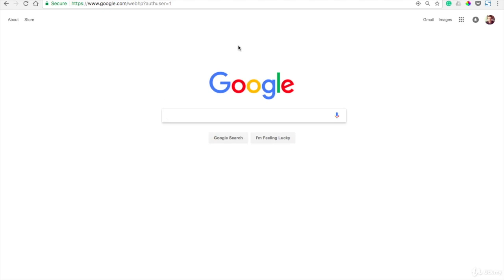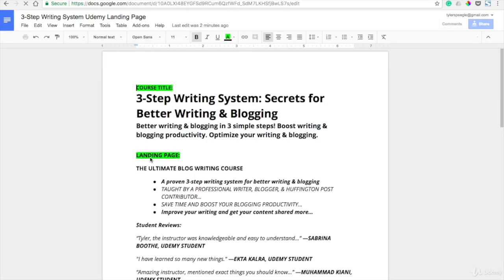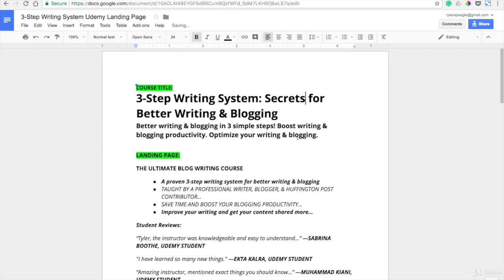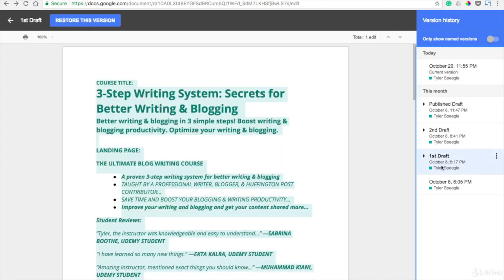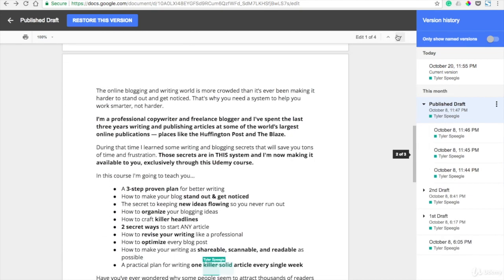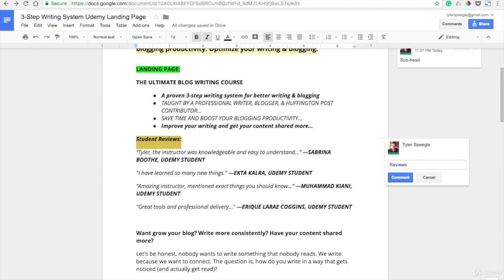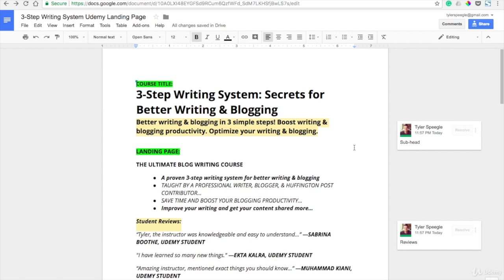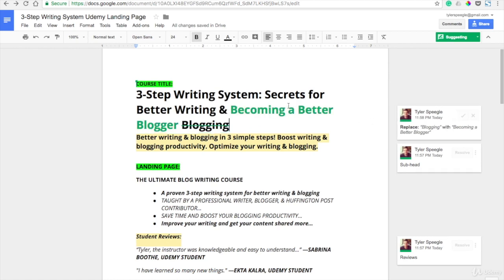Class 17 - Tool for Word Processing and Collaborating with Clients